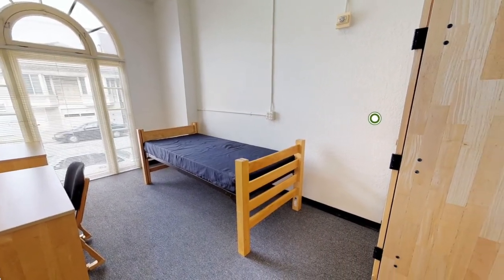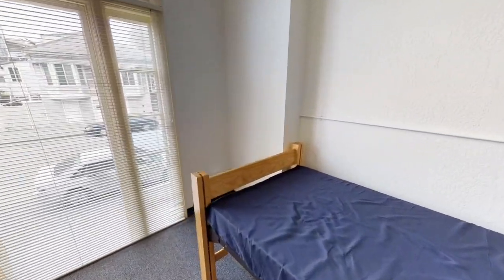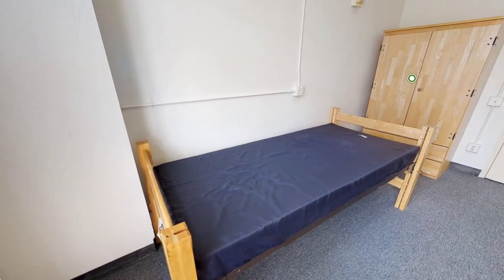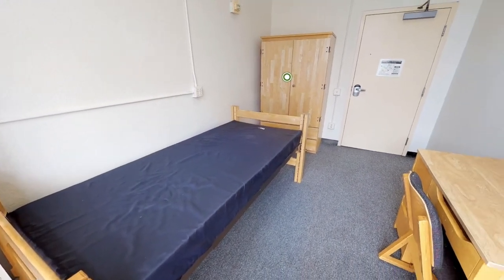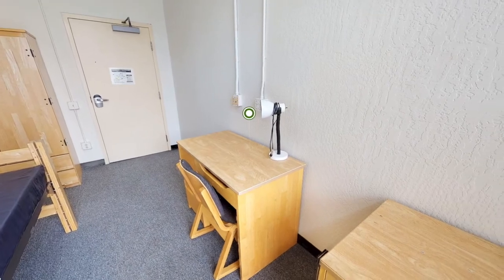Pedro Arrupe Single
Located one mile from USF, Pedro Arrupe allows students to live in a traditional residence hall setting away from campus. This handsome red brick building affords students a safe, secure community to connect with peers and engage in learning.